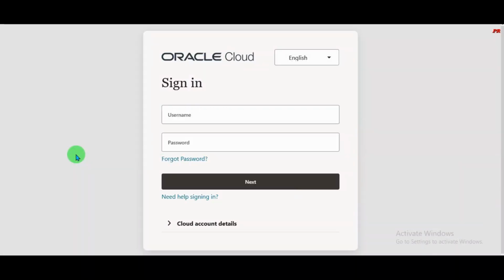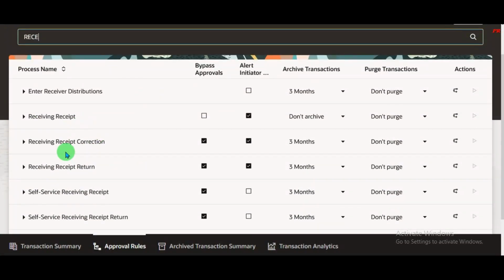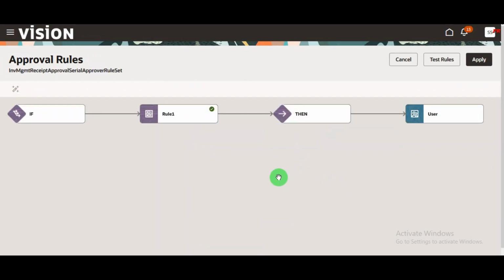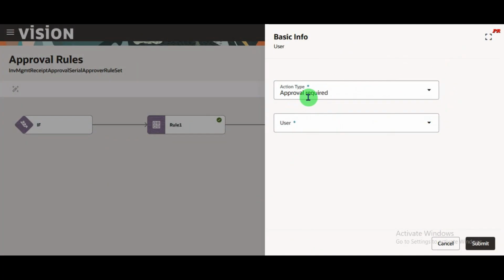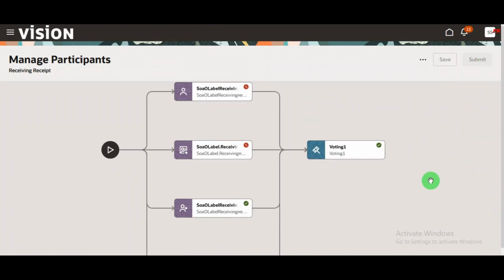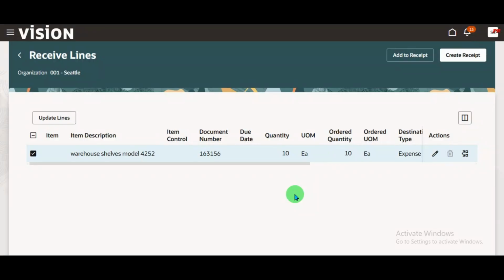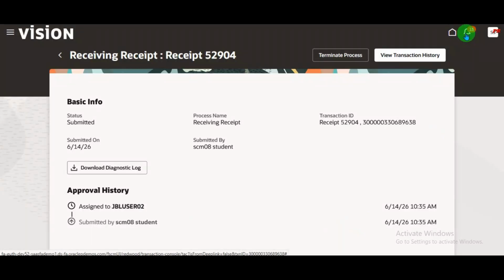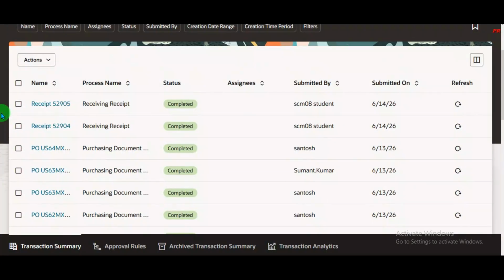Oracle Fusion Cloud Inventory Management 26B What's New||Redwood: Use Approvals for Receipts